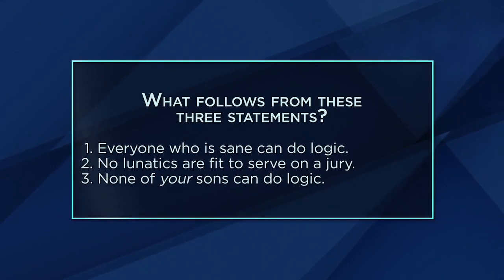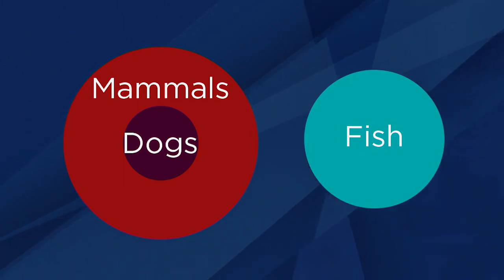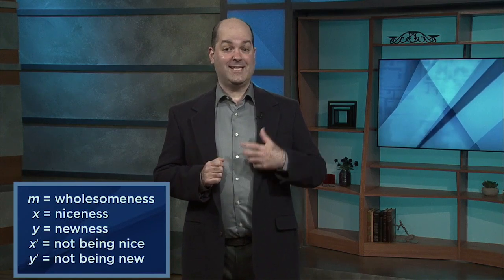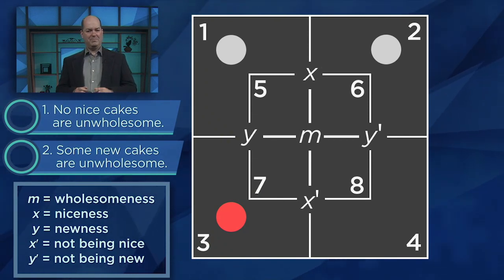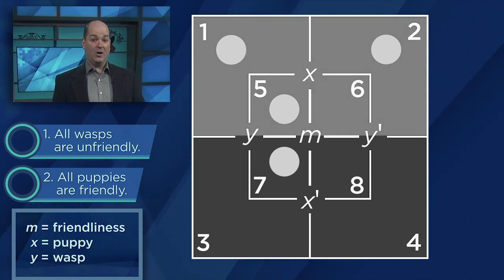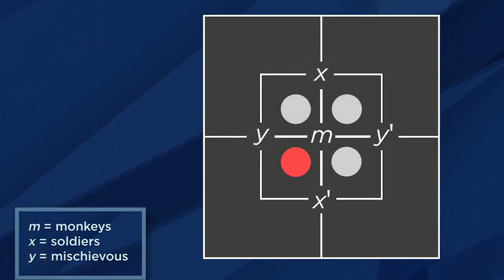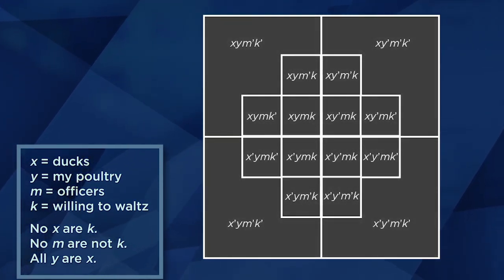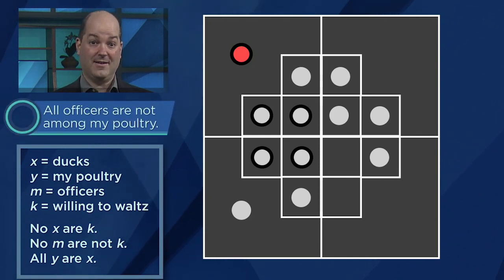05 Lewis Carroll _____s Game Mathematical Brain Teasers and Logic Puzzles